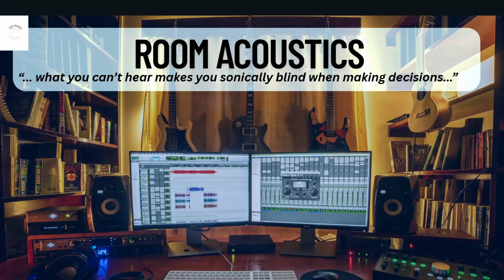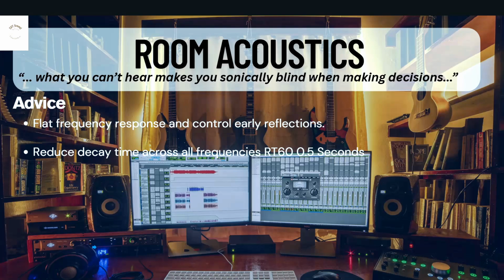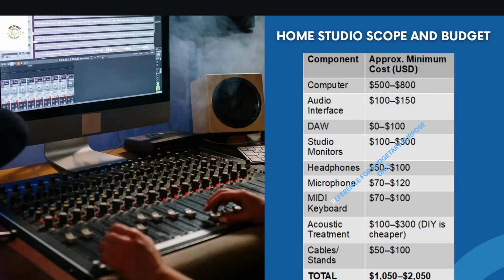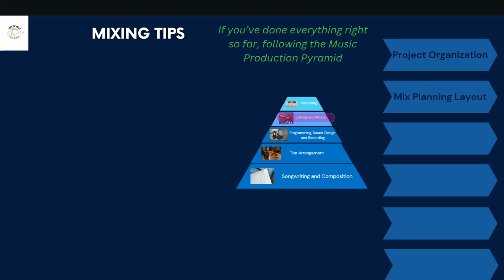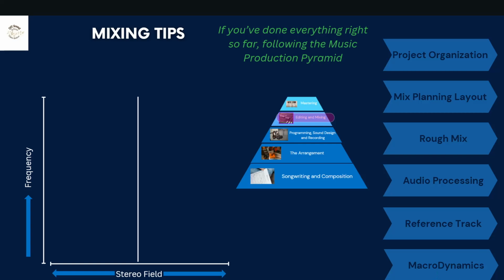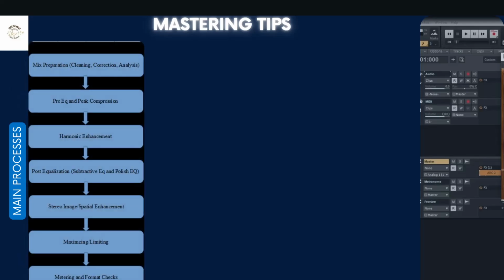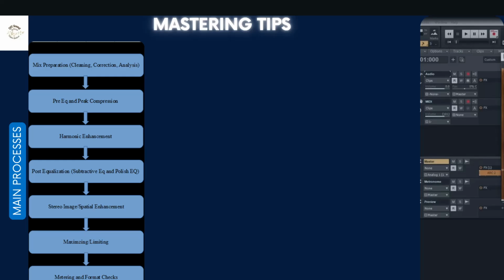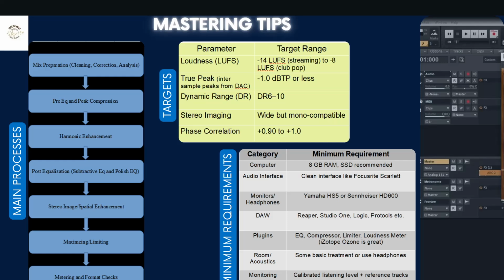Why Your Tracks Don’t Shine Like the Pros – Part 3 Room Acoustics, Mixing & Mastering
In the final part of this Masterclass, we’ll dive into room acoustics, mixing, and mastering — the steps that bring your productions to life.

You’ll learn:
🎚️ How to improve your home studio acoustics on a budget
🎚️ Mixing guidelines to balance and polish your tracks
🎚️ Mastering essentials that make your music translate everywhere

🎓 Take my full online course for independent musicians Use code: Masterclass

0:00 - Room Acoustics
14:09 - Minimum Budget for a Home Studio
17:24 - Mixing Process and Guidelines
33:16 - Mastering Workflow
50:01 - The Complete Method for Music Production